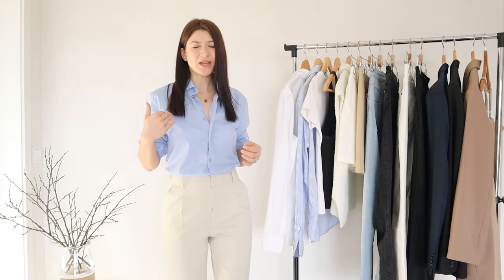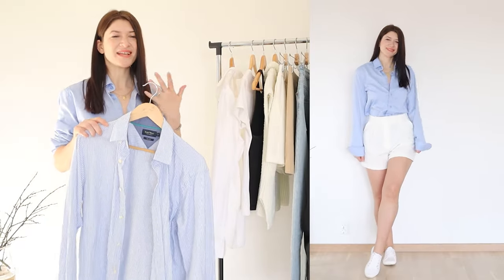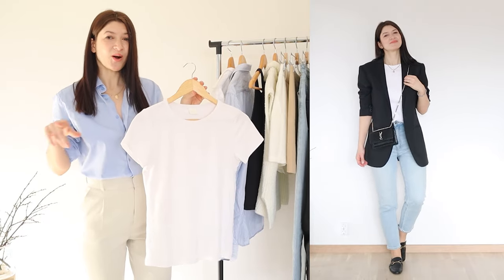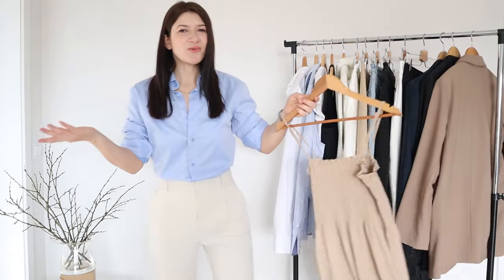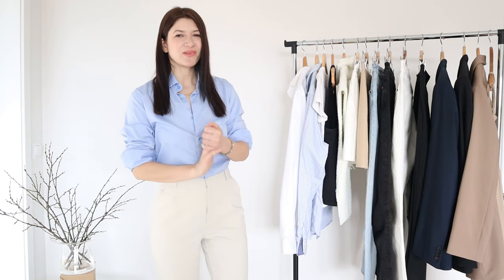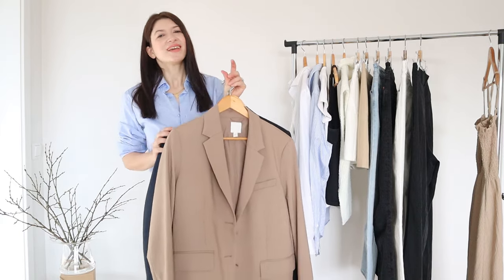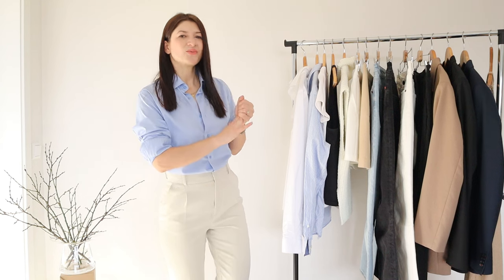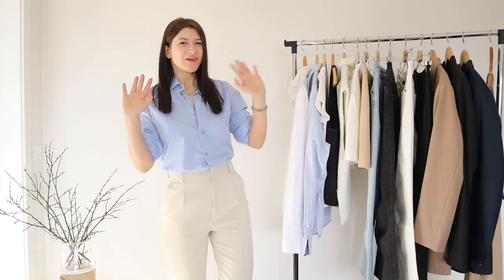SPRING CAPSULE WARDROBE / BEST SPRING BASICS FOR 2024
SPRING CAPSULE WARDROBE
BEST SPRING BASICS FOR 2024

❤ CURRENT EQUIPMENT ❤

YouTube Video Editing - Adobe Premiere Pro